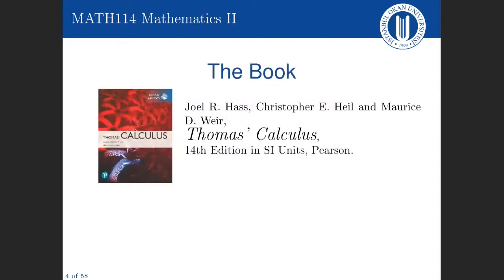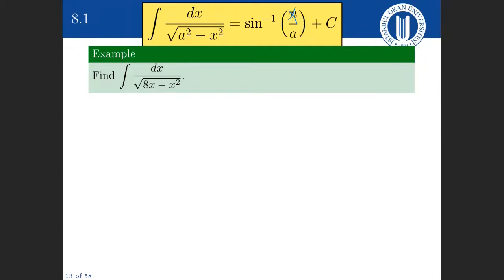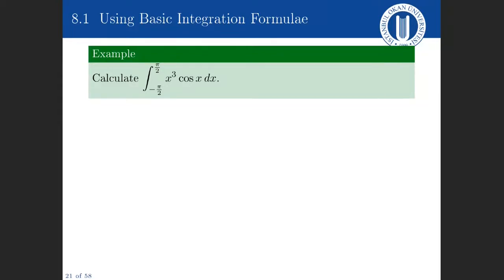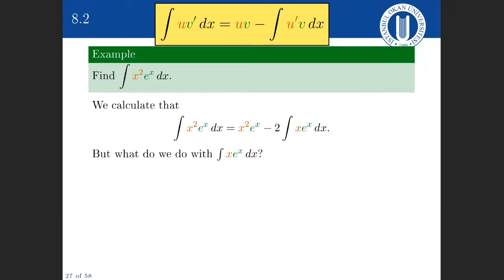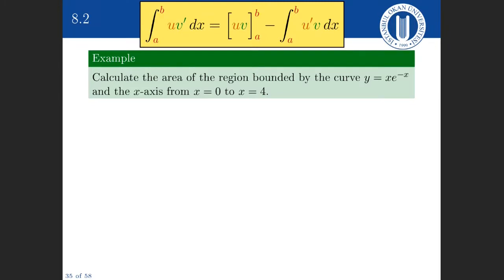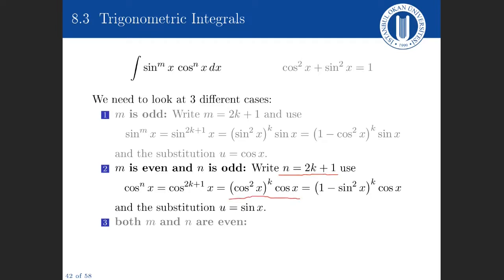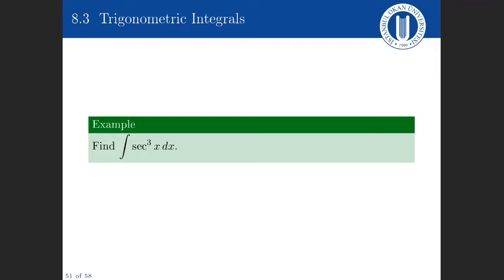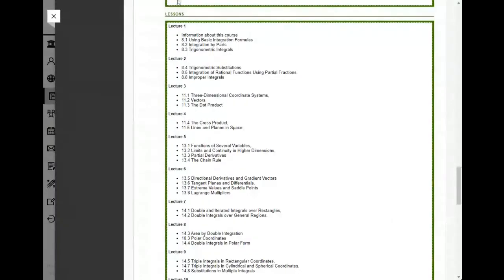Mathematics II (2021-22 Autumn) Lecture 01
MATH114 Mathematics II with Dr Neil Course at Istanbul Okan University.

In this lecture, we covered the following topics:
-  8.1 Using Basic Integration Formulae
-  8.2 Integration by Parts
-  8.3 Trigonometric Integrals